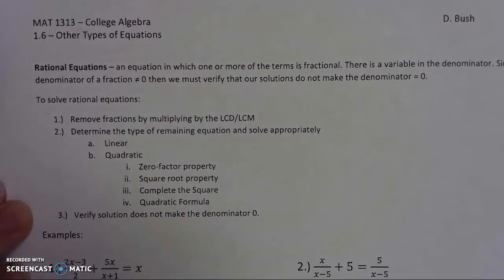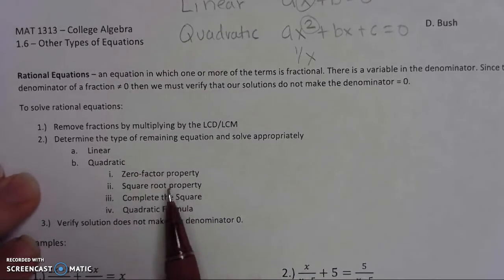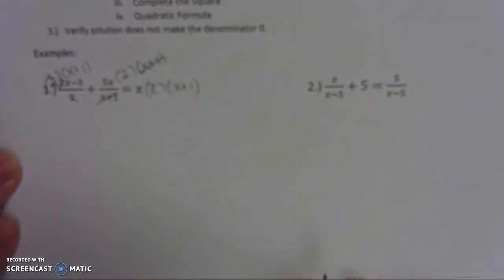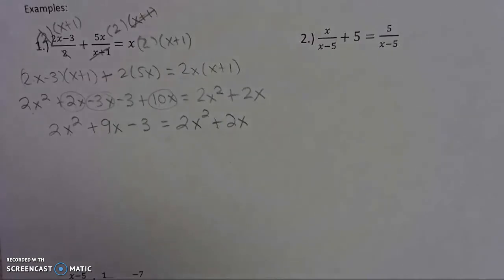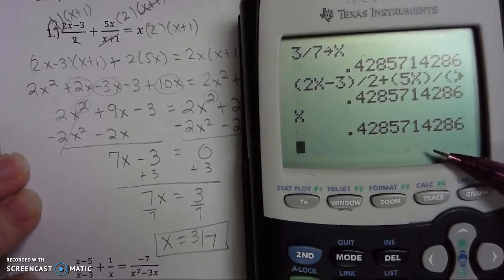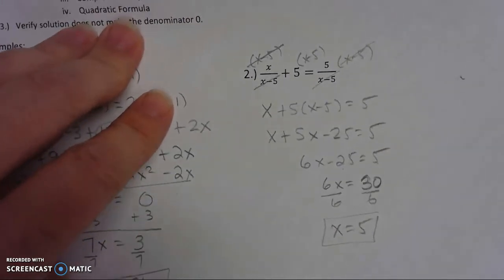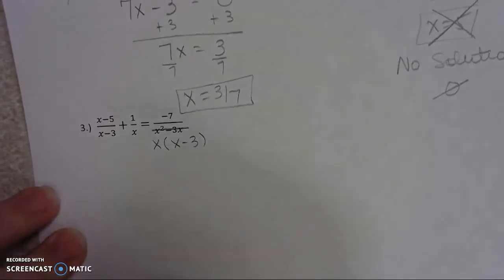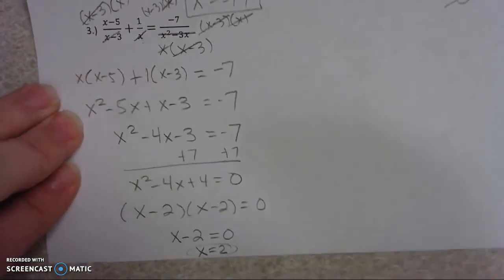1 6 Rational Equations